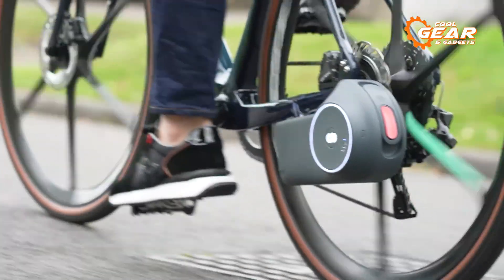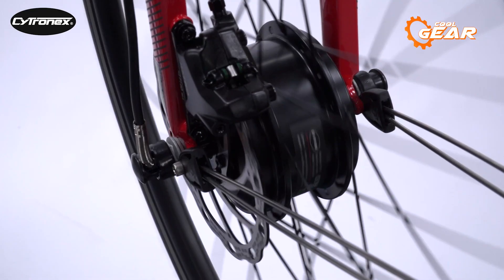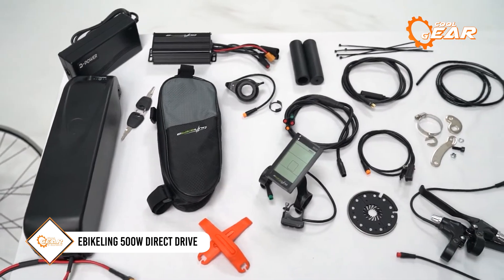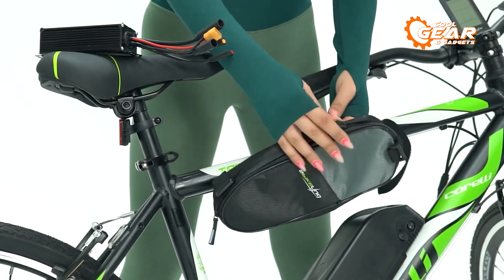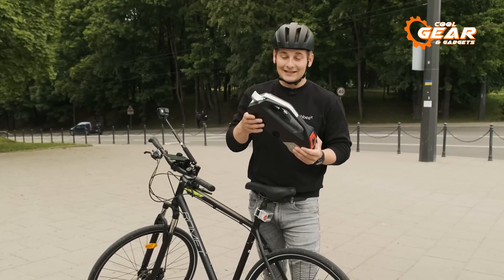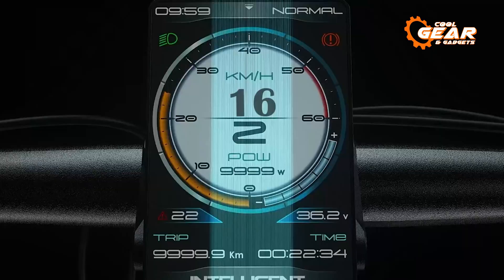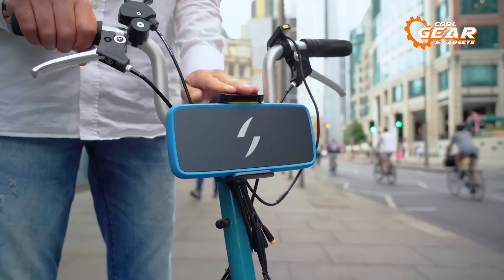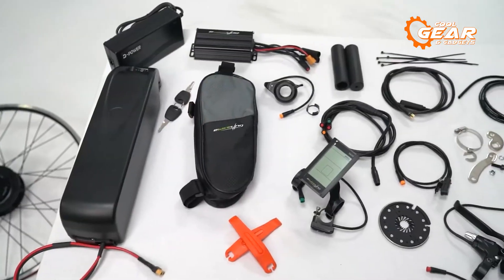Top 5 Best ebike Conversion Kit You Must See!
Discover the top e-bike conversion kits that are a must-see. Equipped with essential components such as a motor, battery, and controller, these kits offer an affordable way to transform your standard bicycle into an e-bike without the need for a substantial financial investment.

Conversion Kit  List:

00:00 - Introduction
00:28 - Cytronex
01:25 - eBikeling 500W Direct Drive
02:13 - Rubbee X
03:11 - Bafang BBS02B
04:01 - Swytch